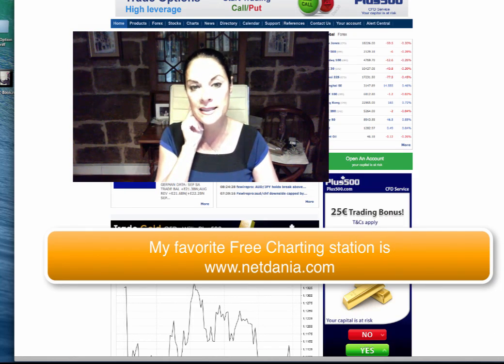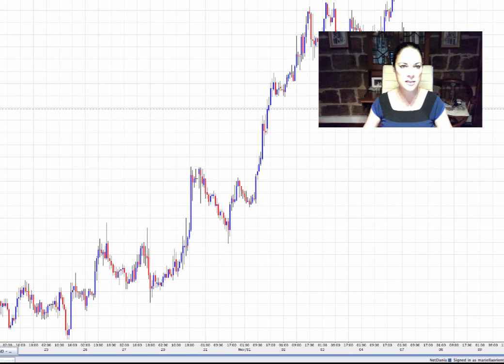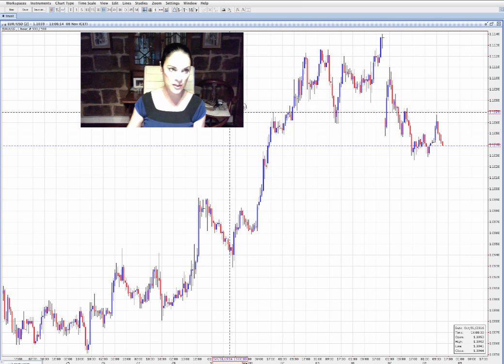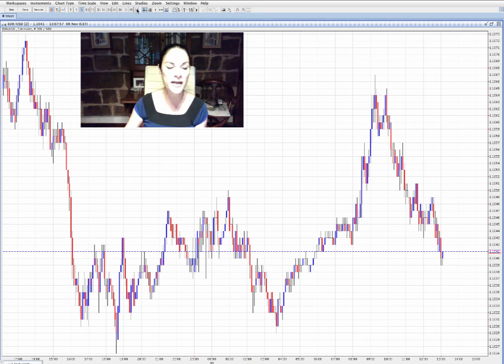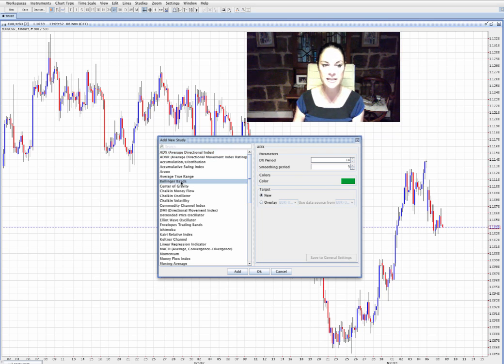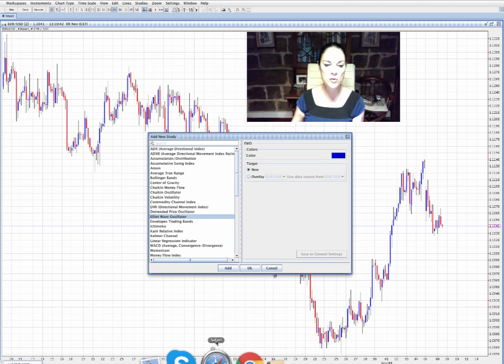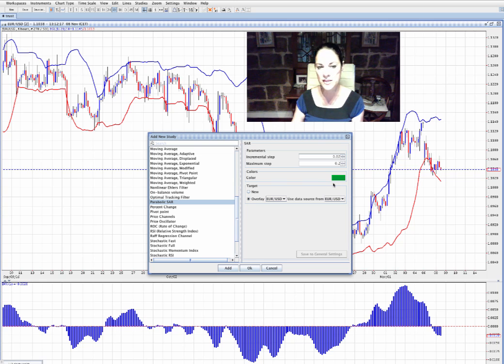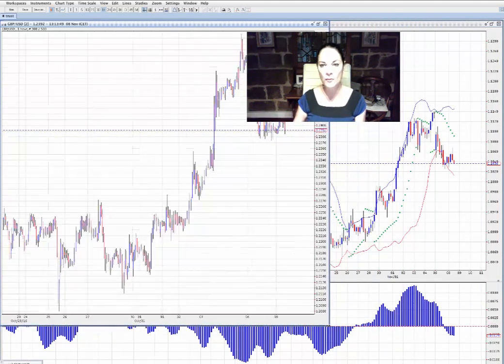Trading Charts for Beginners explained - guide for new traders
Trading Charts for Beginners explained

Trading with the use of charts and studies will help you greatly with you trading strategies.
Whether it is Binary Options Trading or Forex trading, the principles of understanding price movement, charts and candlesticks remains the same.
Let us understand what charts are by looking at the three most popular types of charts we come across on the better charting stations.
1. Line Chart
2. Pin Bar Chart
3. Candlestick Chart.
Here is a description and graphic of each chart and the salient facts that you need to know about each chart.